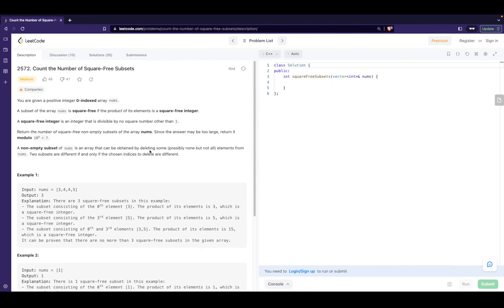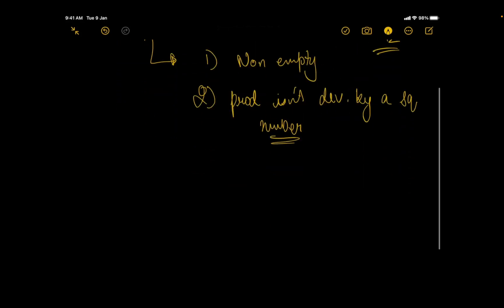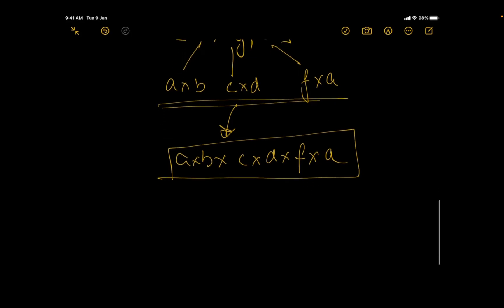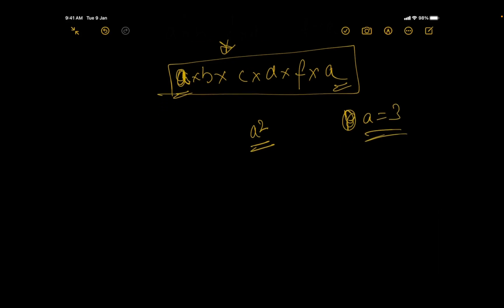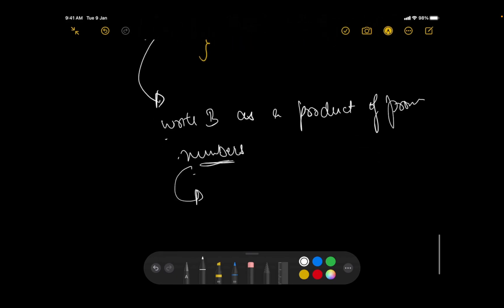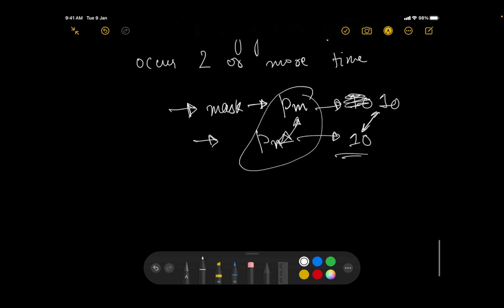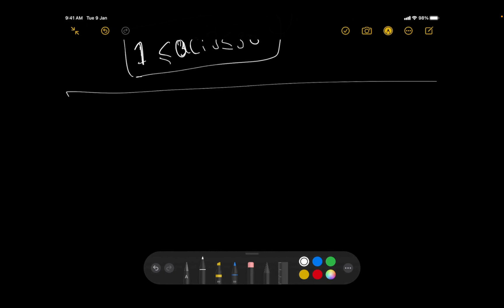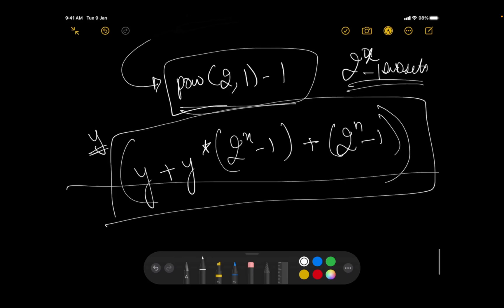2572. Count the Number of Square-Free Subsets | Leetcode